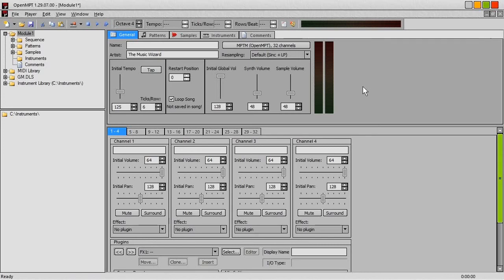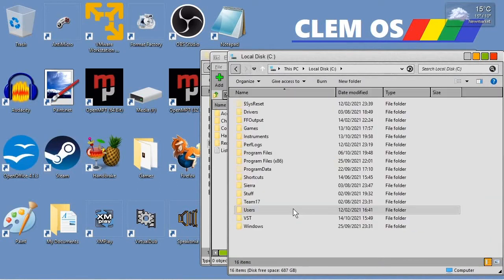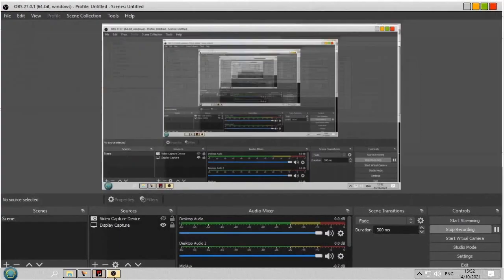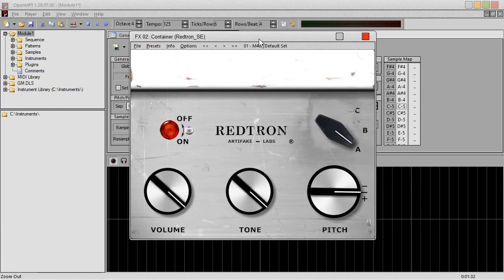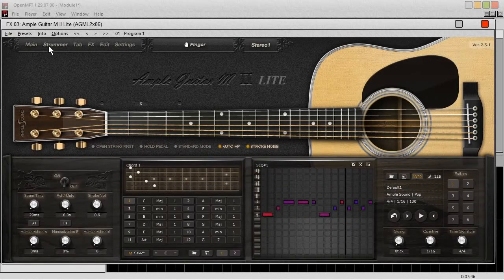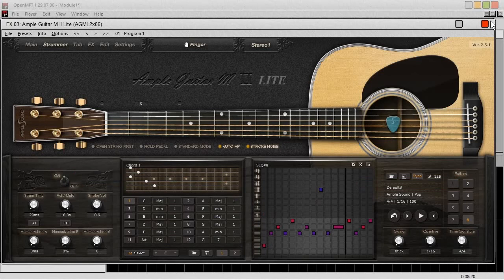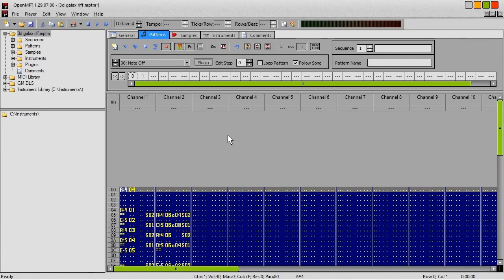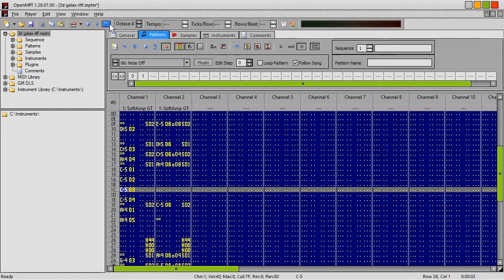How to load VST's into OpenMPT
Take a shot every time I say "so"! This is why I don't do tutorials much, I'm rubbish at doing them and my voice sucks when it's being serious.

This is a long overdue request, but I'll bee covering how to load VST's into OpenMPT. Even though I only show how to load VST instruments, loading in VST effects is exactly the same process. I'll also be showing how to use VST effects as well as how to link instruments and effects together.

By the way, I have absolutely NO IDEA where the weird piano at the start is coming from, it wasn't there when I was editing the video, but somehow got added when the video was rendered, I have no idea what's going on.

00:43 "installing" VSTs
02:42 Adding a VST to OpenMPT
04:32 Non-Portable VSTs
07:01 VST Effects
07:42 How to use VST Effects
09:09 Linking Effects Together
10:32 Adding VST Effects to channels instead of individual instruments.
11:23 How to put a VST instrument through a VST effect